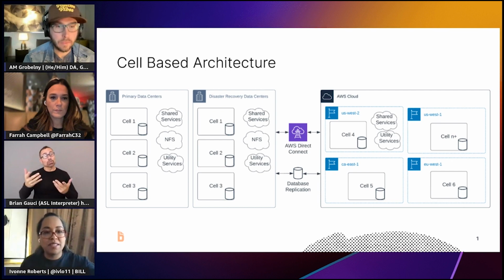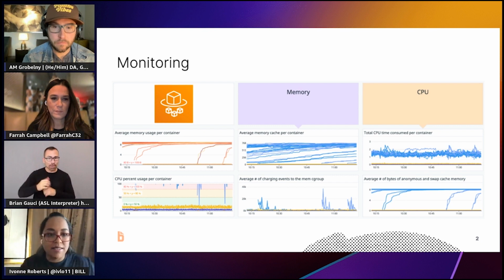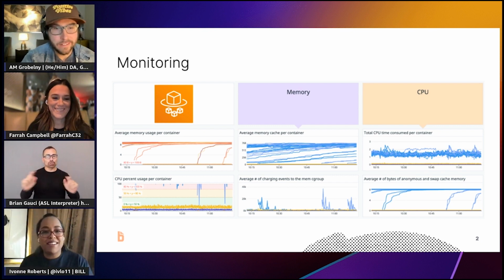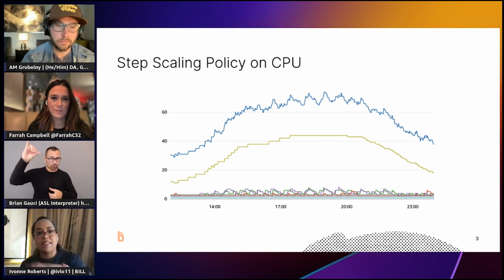AWS re:Invent 2022: AWS On Air ft. AWS Serverless Hero Ivonne Roberts| AWS Events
Join AM Grobelny, Sr.Developer Advocate, GameDay Practice Manager, AWS Global Services Security andFarrah Campbell, Head of Modern Apps Community, AWS Product Marketing as they talk with AWS Serverless Hero, Ivonne Roberts.